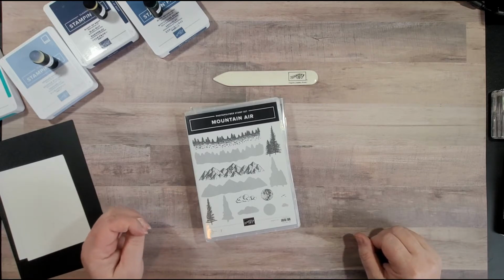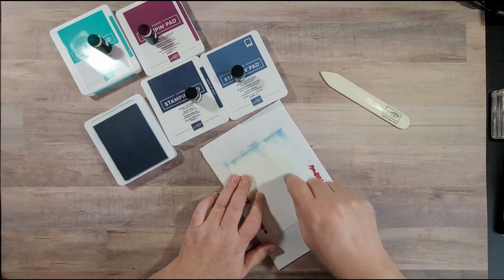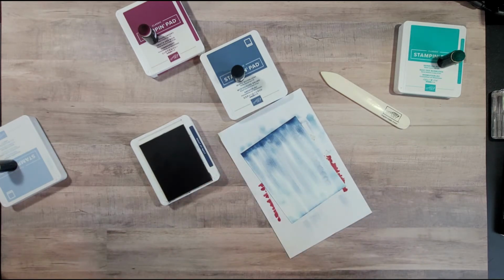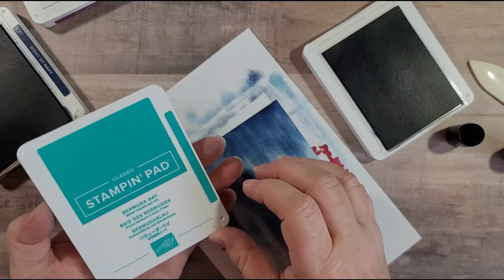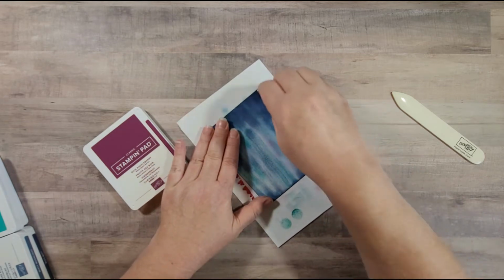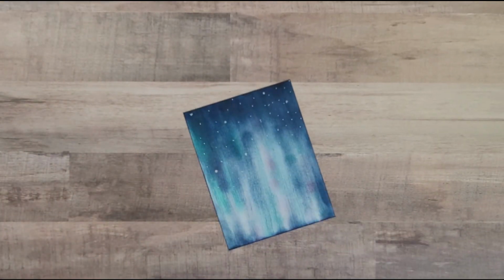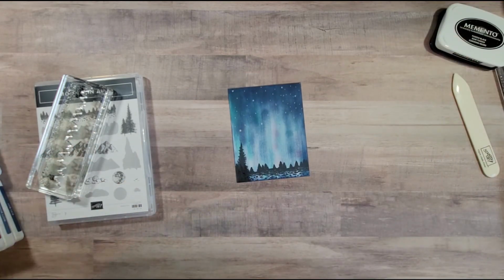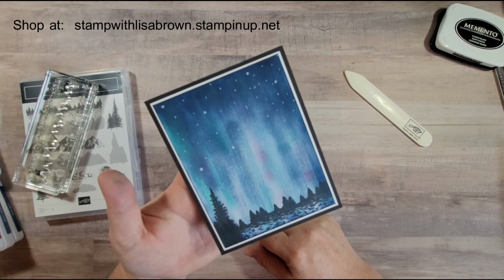SAVI 29 Video - Aurora Background Technique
Watch how I create a fun background that resembles the Aurora Borealis.  This is a great landscape card and its neat to see how the colors all blend together.  I feature the Mountain Air stamp set but you can see full list of supplies below.  Here is the link to my Blog Post for full details too: